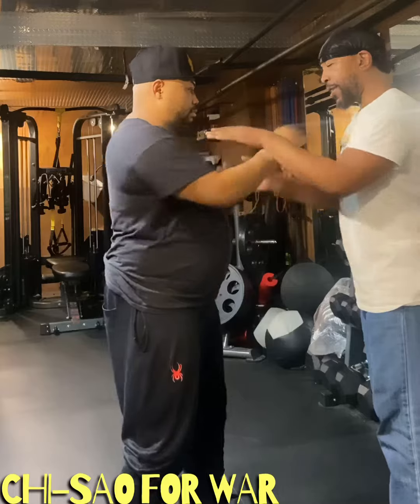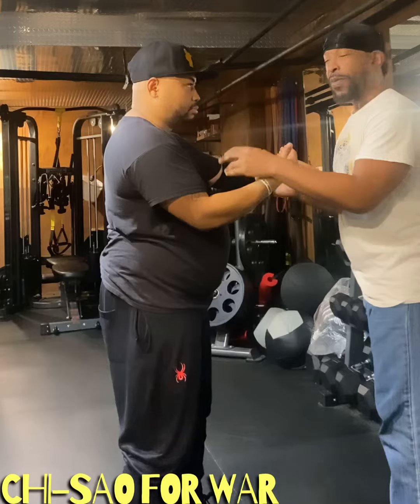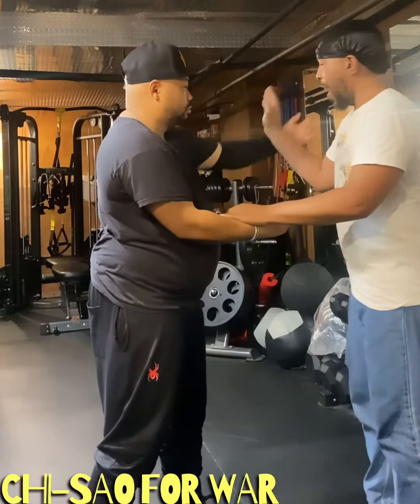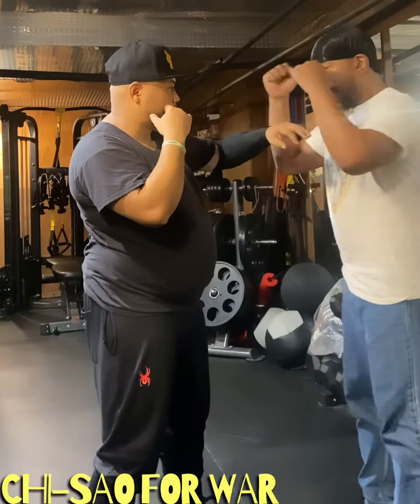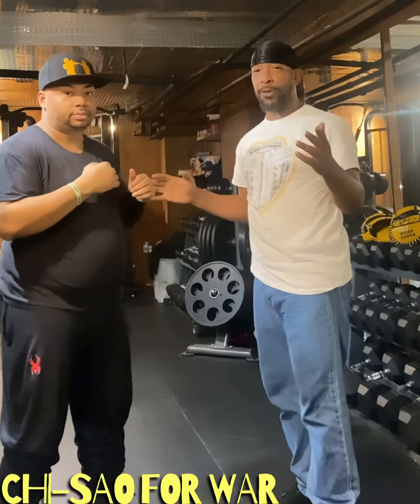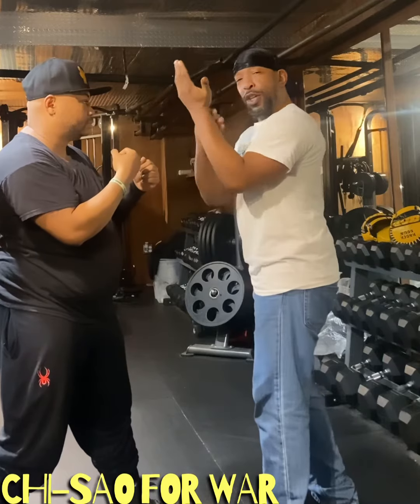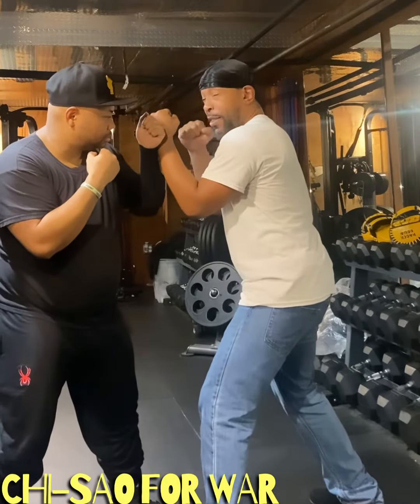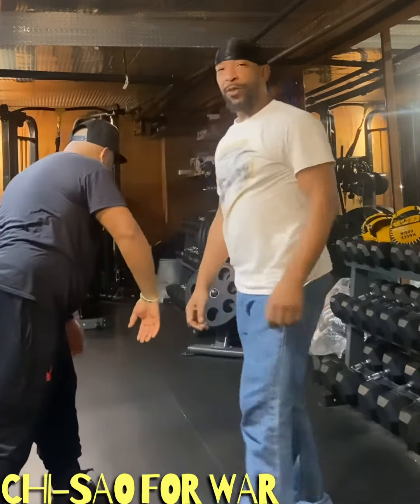52BLOCKS:CHI SÃO FOR WAR